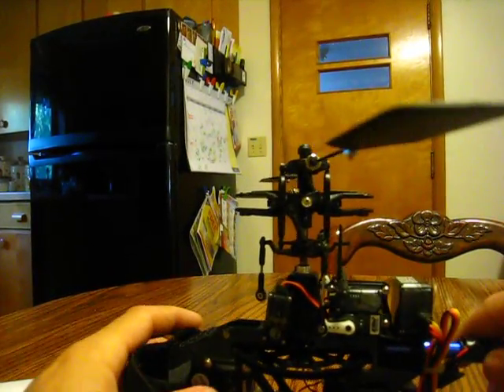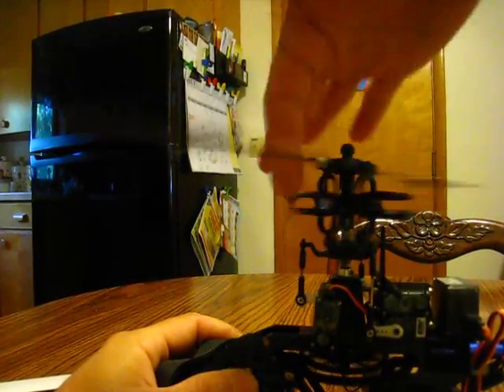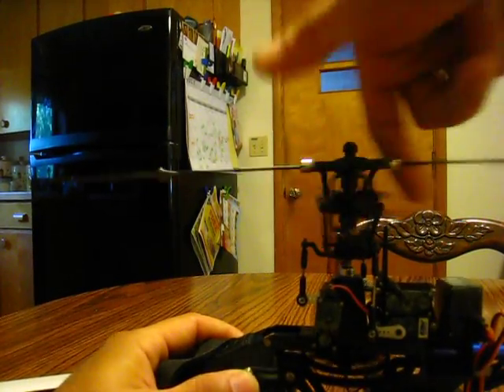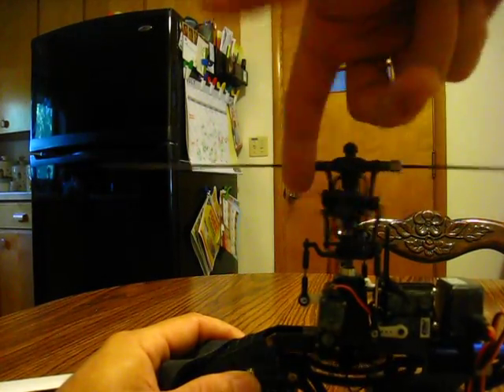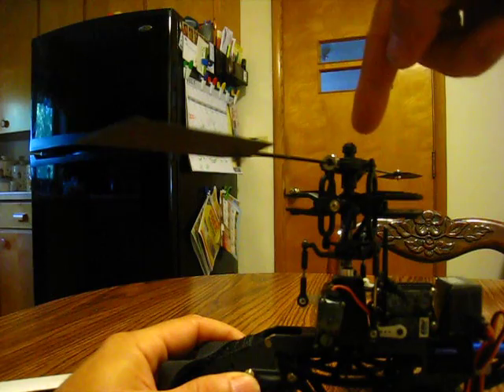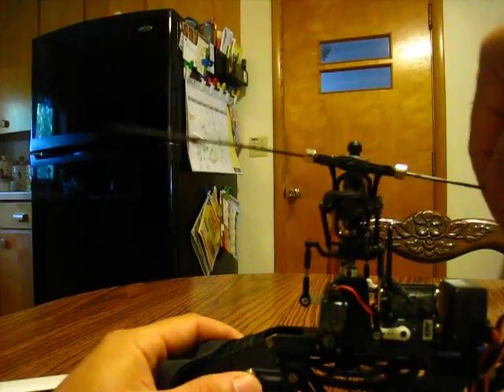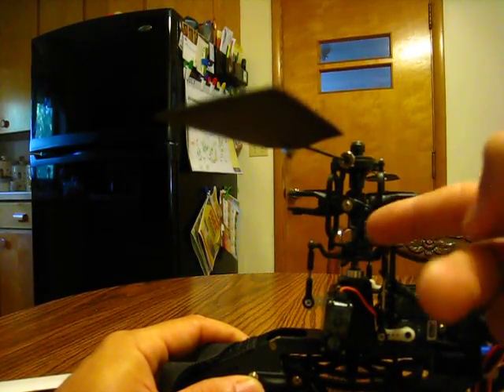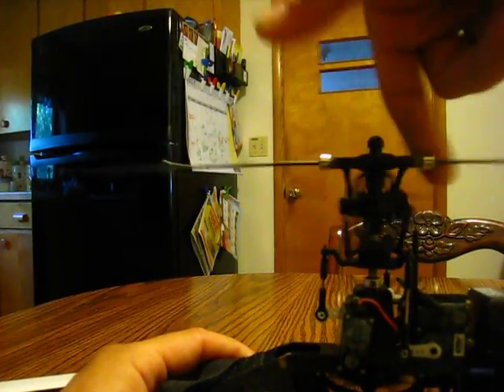how to check for bent main shaft on blade SR RC helicopter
checking for bent main shaft